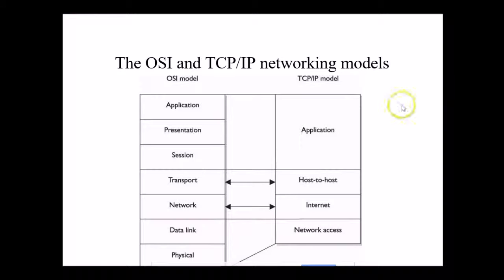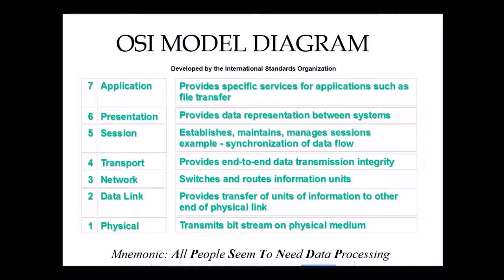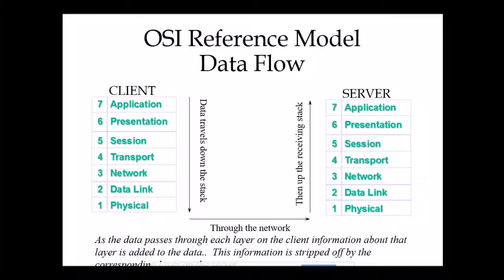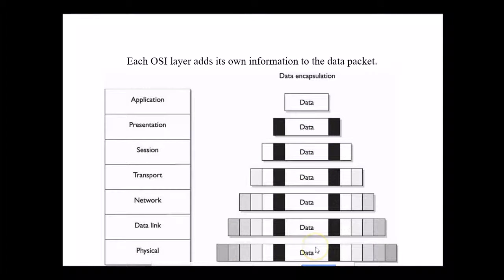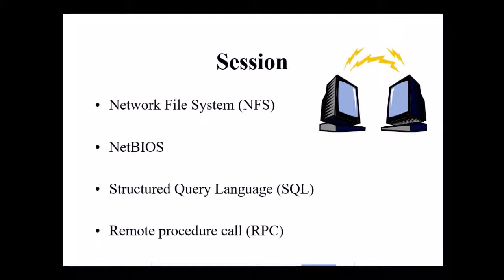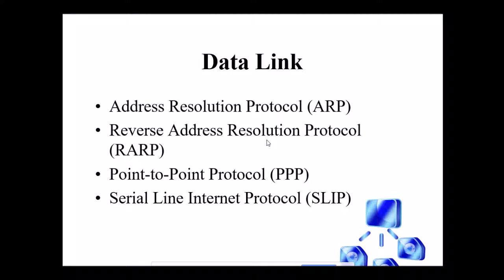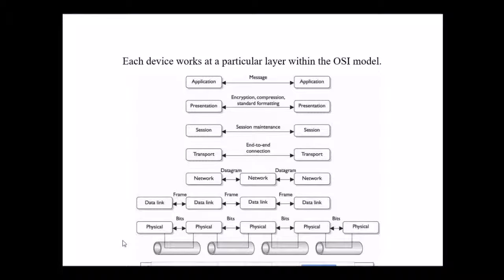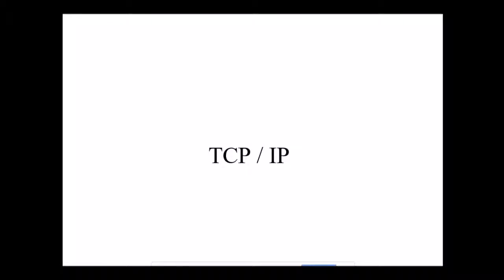OSI Model Overview